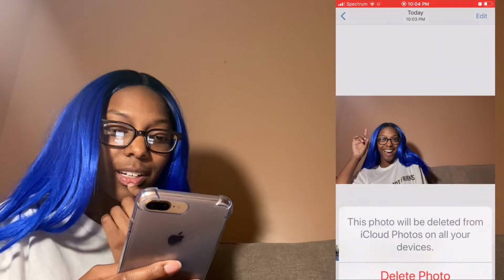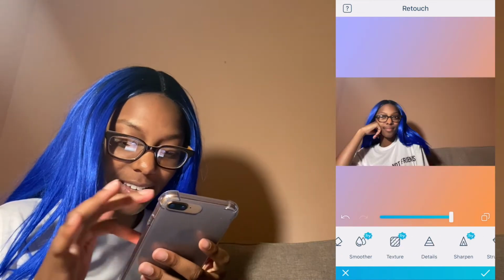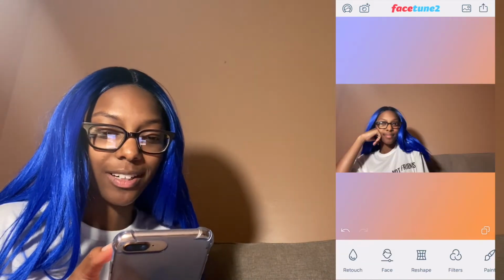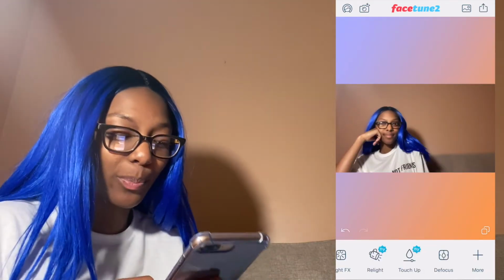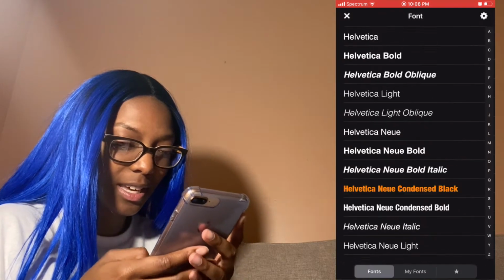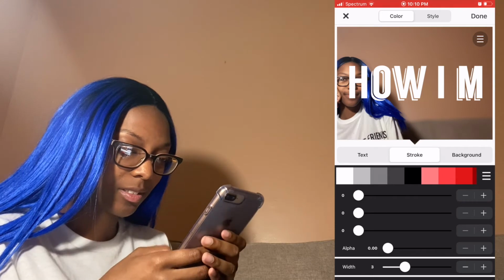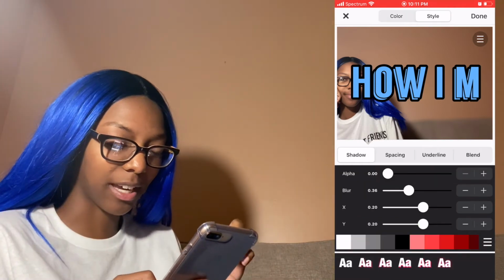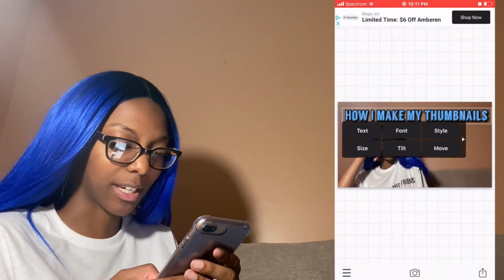how to make easy thumbnails for free || cameryn ayanna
how i make my youtube video thumbnails for free
                                    FAQ🧐
age: 17
grade: senior
camera: iPhone 11
                  stalk me why don't you😂